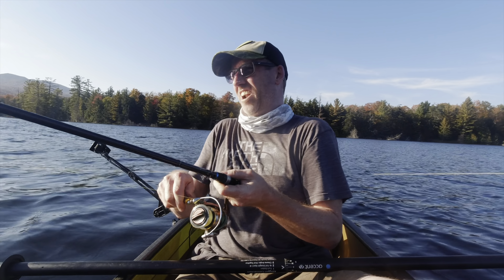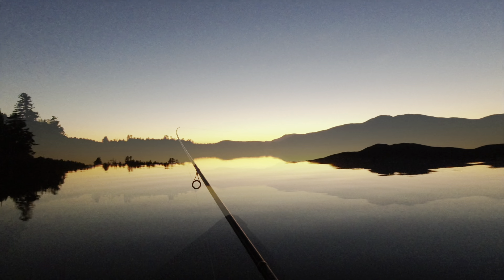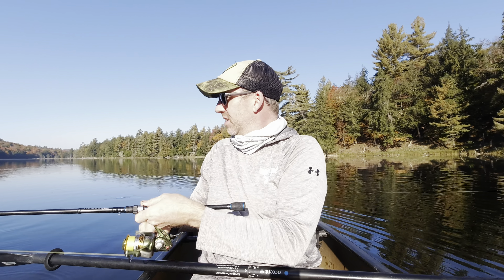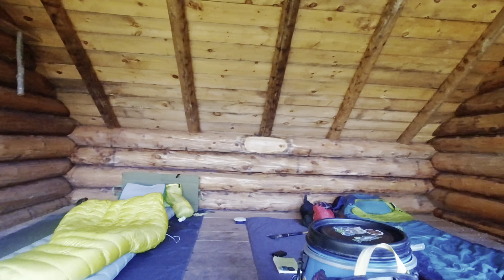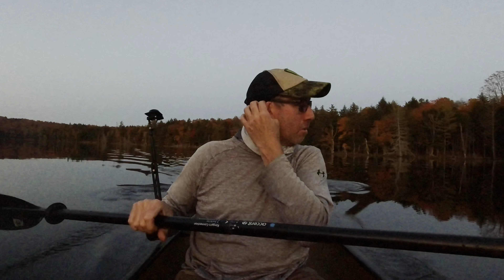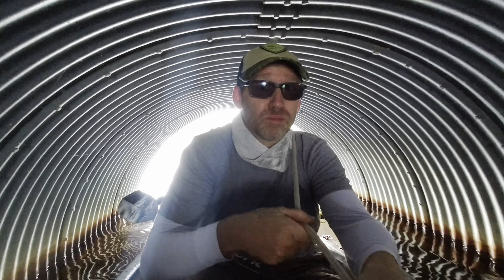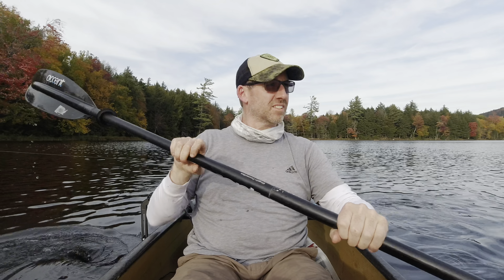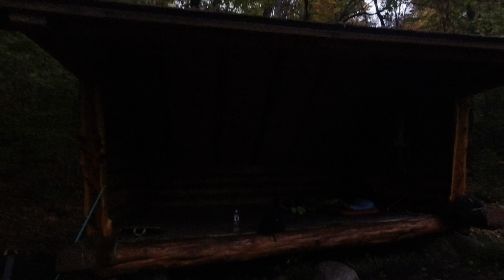Fall Canoe Tripping And Trout Fishing On Adirondack Ponds & Lakes. Sleeping In A Lean To.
Myself (John) and Jay from @DaxWoodsWanderer close out the trout season canoe camping for 3 nights on remote Adirondack lakes and ponds sleeping in a beautiful new lean to. We cover 8 bodies of water, catch some really nice fish and land 3 different species.